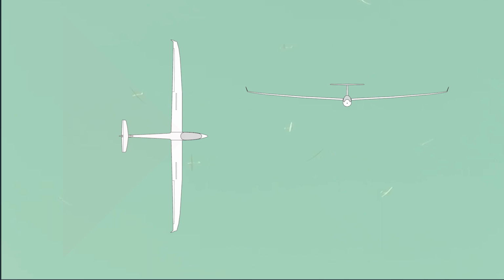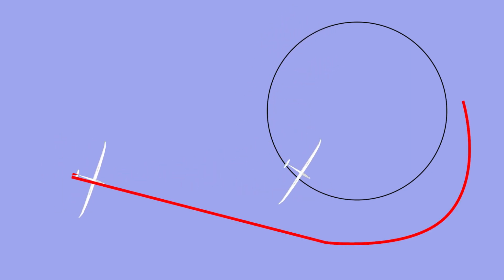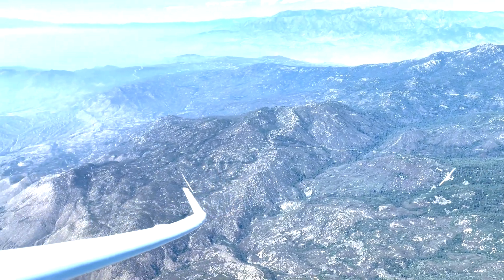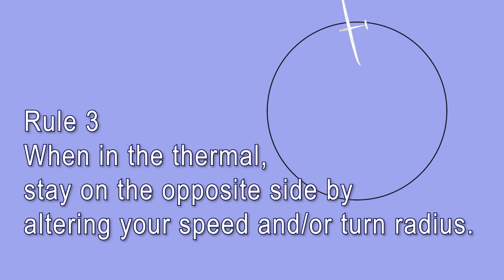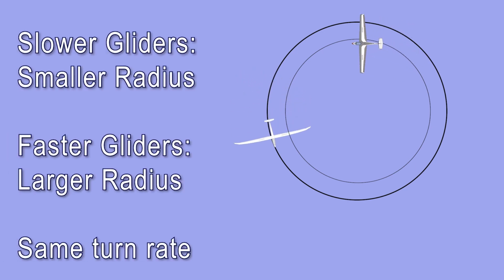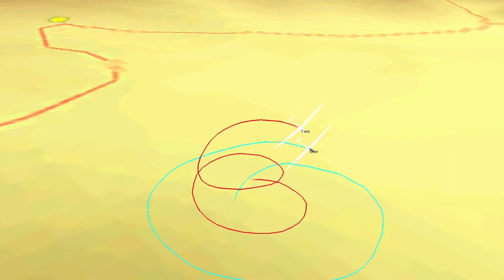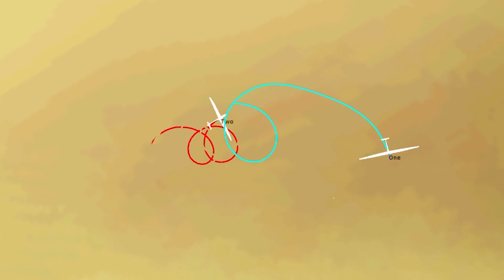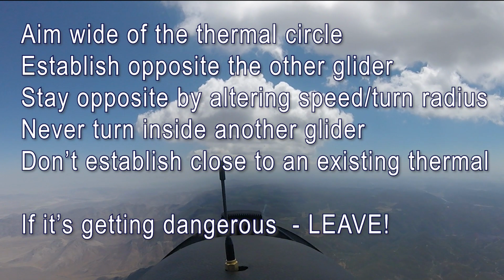Thermalling Etiquette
All glider pilots are taught to circle in the same direction as other gliders already in the thermal. That's great, but it's not enough.
We go over 5 rules for safe thermalling with other gliders. From entering to leaving and where should you position your own glider.

Thanks to Chuck Deerinck (FWS) for the rules.